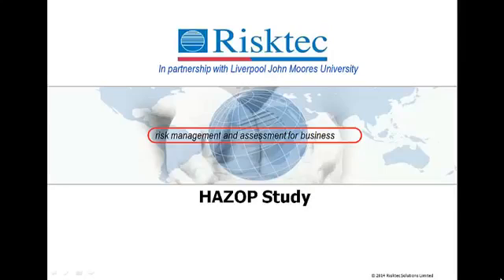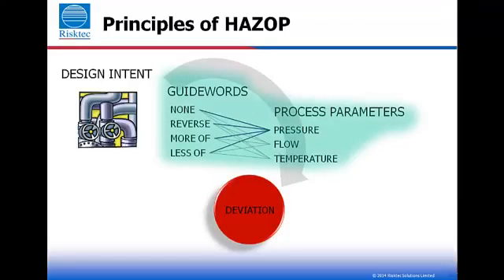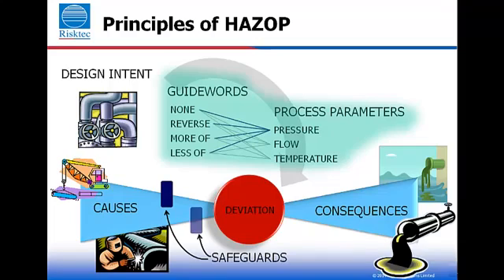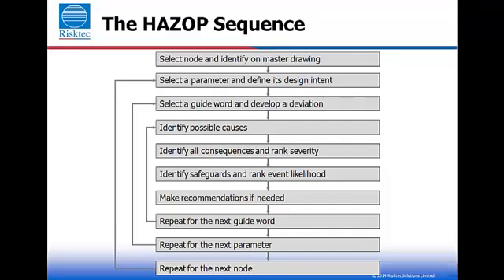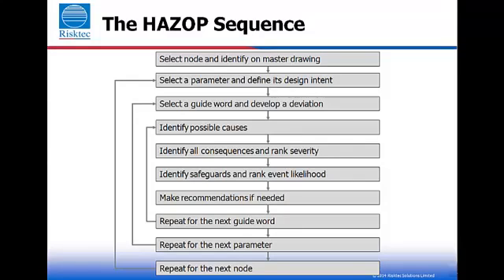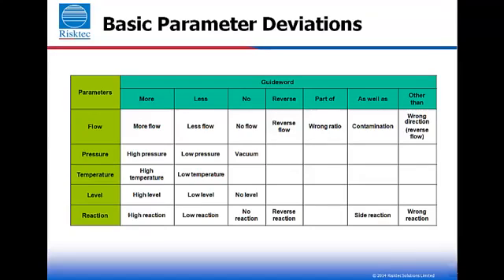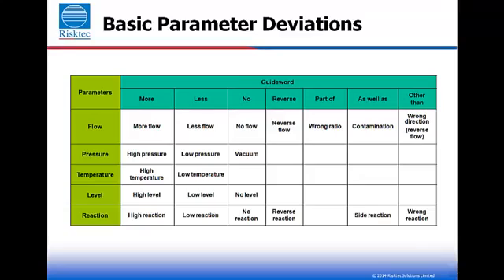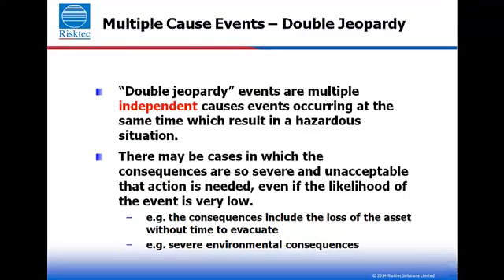HAZOP Study Risk and Safety Management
A hazard and operability study (HAZOP) is a structured and systematic examination of a complex planned or existing process or operation in order to identify and evaluate problems that may represent risks to personnel or equipment. The intention of performing a HAZOP is to review the design to pick up design and engineering issues that may otherwise not have been found. The technique is based on breaking the overall complex design of the process into a number of simpler sections called 'nodes' which are then individually reviewed. It is carried out by a suitably experienced multi-disciplinary team (HAZOP) during a series of meetings. The HAZOP technique is qualitative and aims to stimulate the imagination of participants to identify potential hazards and operability problems. Structure and direction are given to the review process by applying standardised guide-word prompt to the review of each node. The relevant international standard[1] calls for team members to display 'intuition and good judgement' and for the meetings to be held in 'a climate of positive thinking and frank discussion'.

The HAZOP technique was initially developed in the 1960s to analyze major chemical process systems but has since been extended to other areas, including mining operations and other types of process systems and other complex systems such as nuclear power plant operation and software development. It is also used as the basis for reviewing Batch processes and operating procedures.